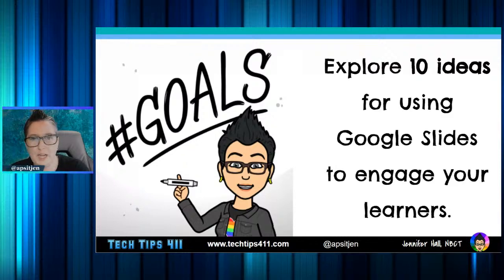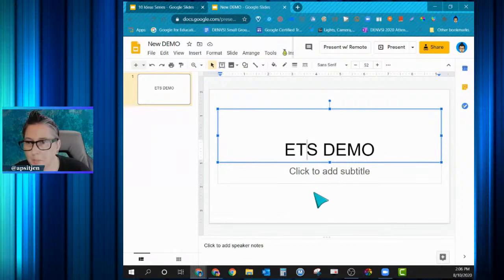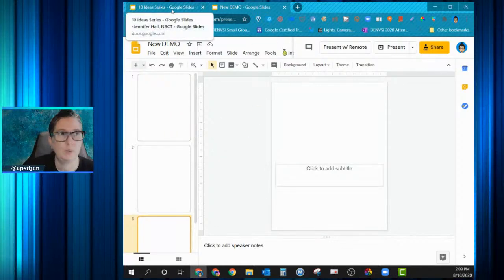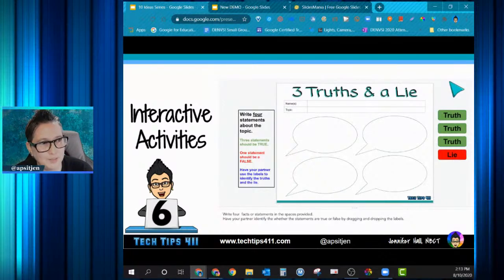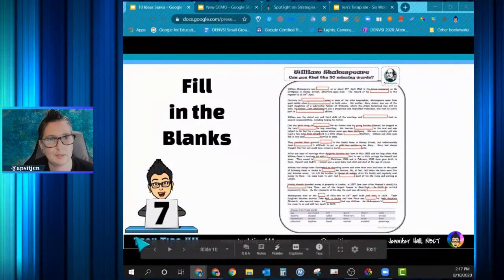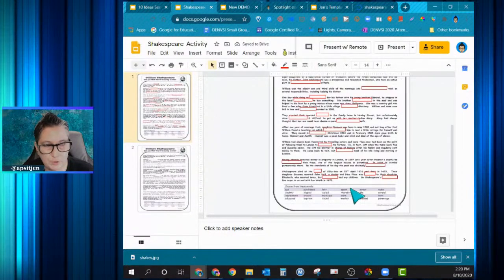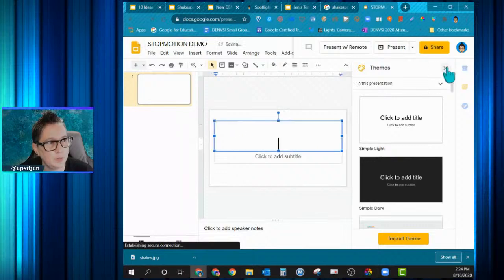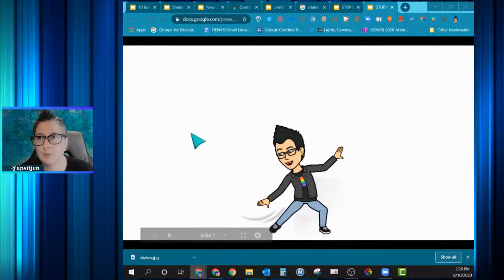How to Use Google Slides (Jen's 10 Ideas)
Join me for my new series … Jen’s 10 ideas
I will be sharing tips and ideas for using my favorite edtech apps.
Gain ideas for using Google Slides to create engaging and interactive resources for learners.